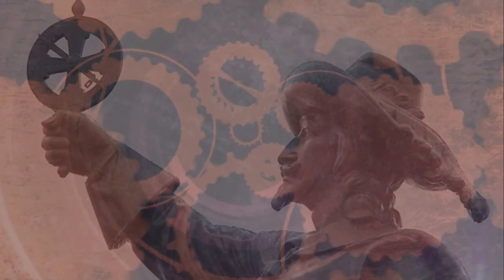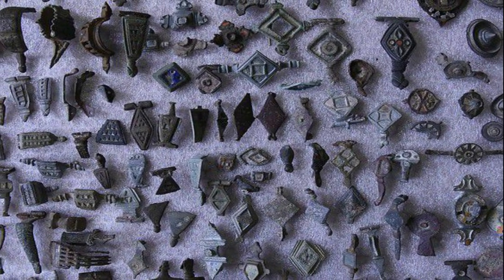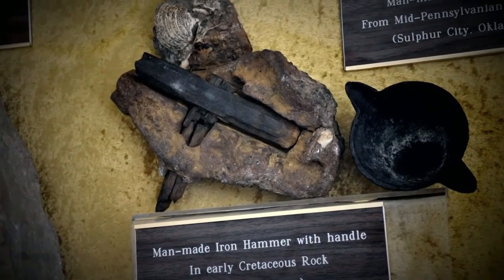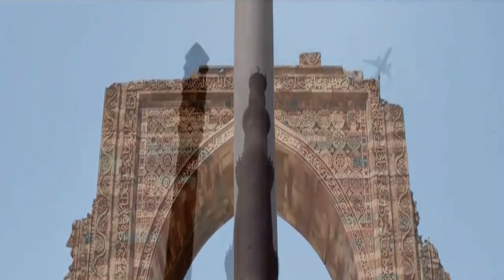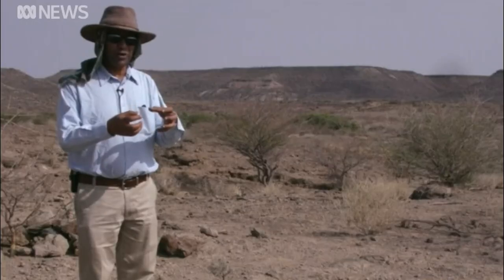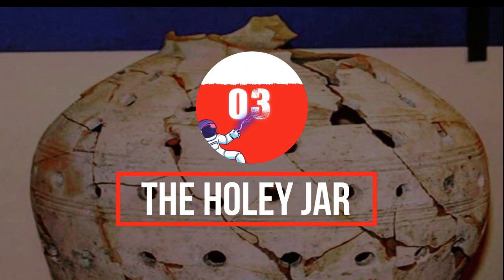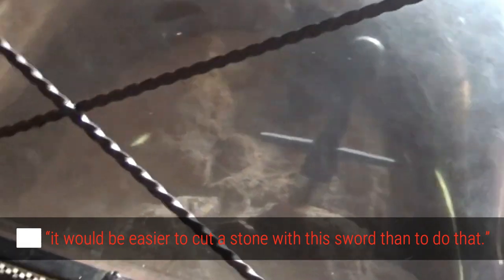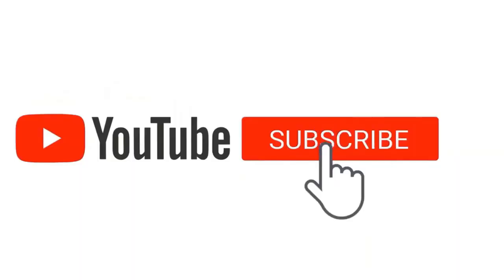10 Artifacts Science Can't Explain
10 mysterious artifacts science still cant explain! These ancient artifacts found from both archaeological discoveries and ancient discoveries will blow your mind! Many scientists still cannot explain what these artifacts truly are.